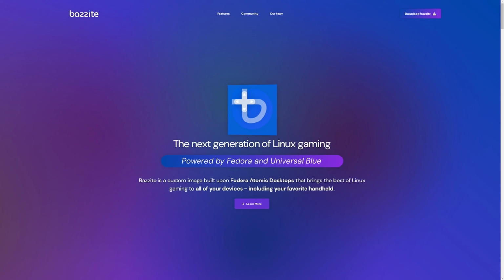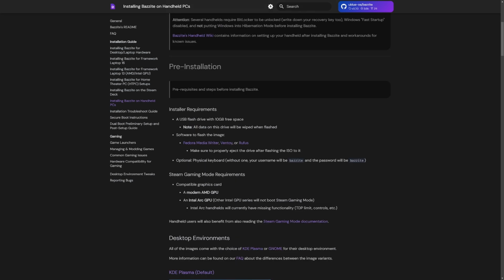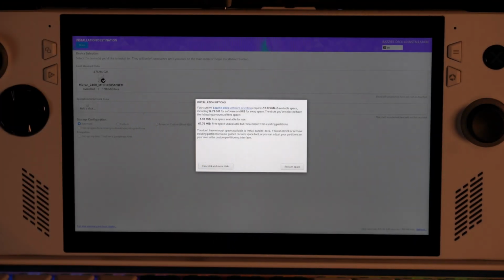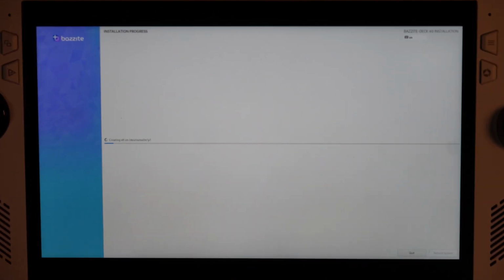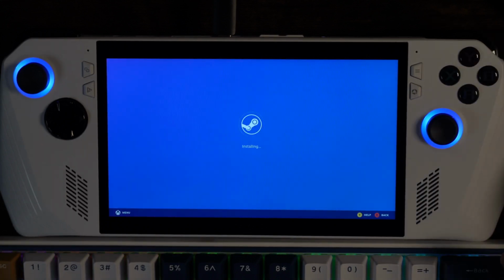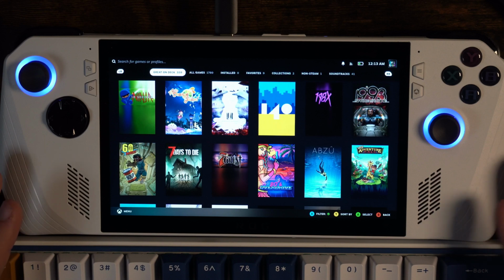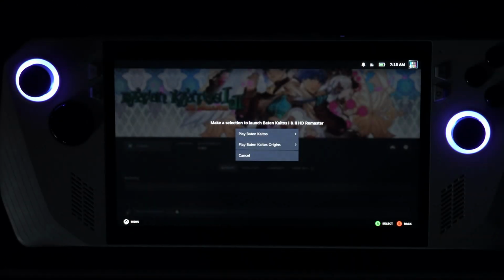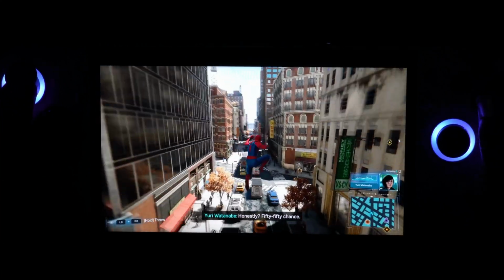Transform Your ROG Ally: Installing a Custom OS for Ultimate Gaming Performance!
In this video, we take the ROG Ally and replace Windows 11 with Bazzite, a Linux-based OS designed to give the device a SteamDeck-like experience. Watch as we break down the installation process, discuss the pros and cons of making the switch, and explore how it affects performance, game compatibility, and usability.

🔧 Key Topics:
Bazzite installation tutorial
Comparison to SteamDeck’s Linux-based system
Performance insights